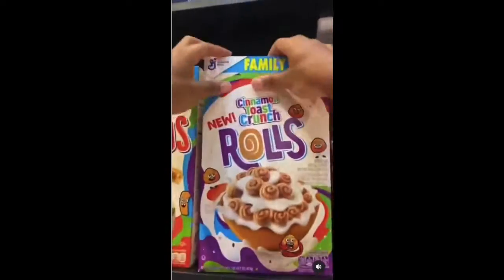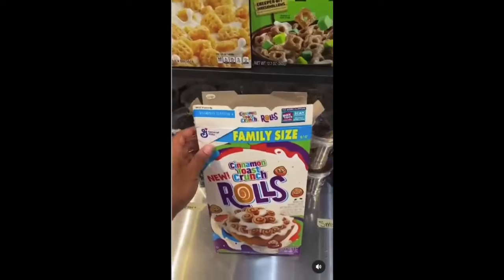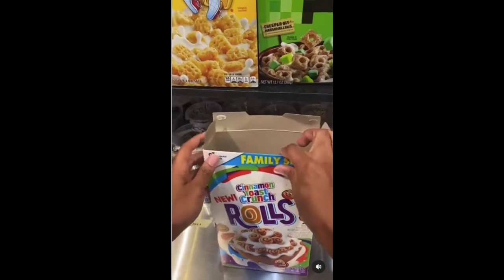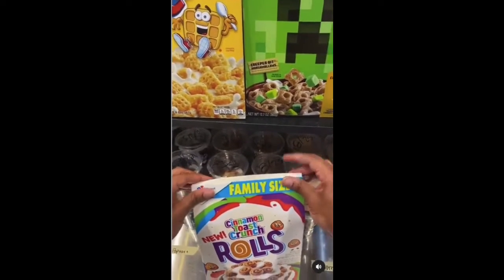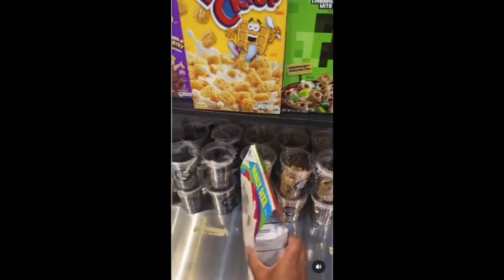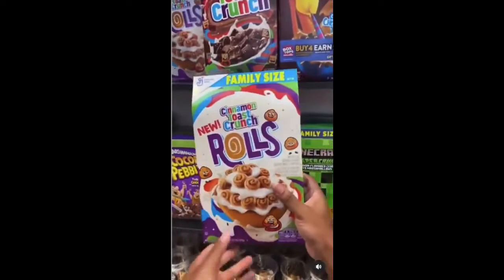So no one showed us the cereal box hack ?